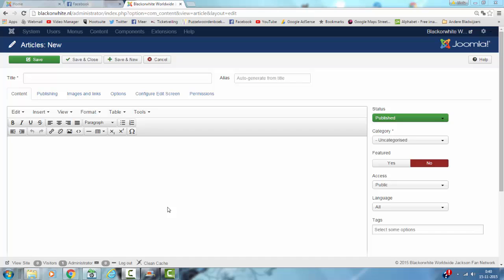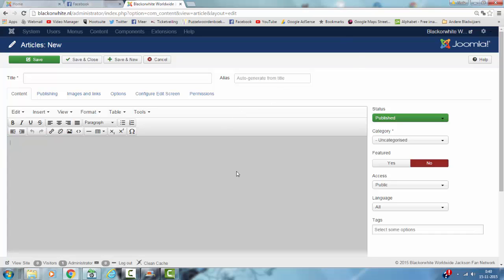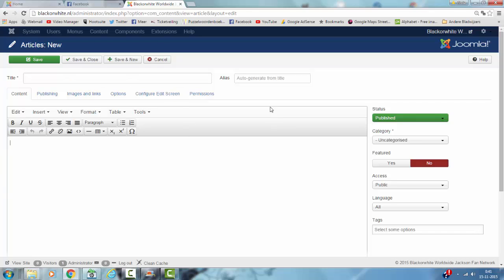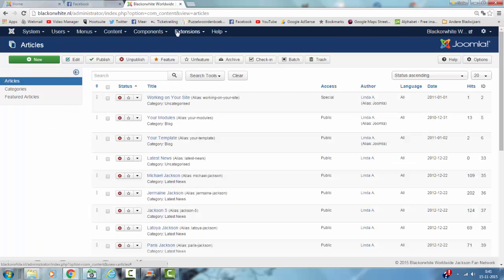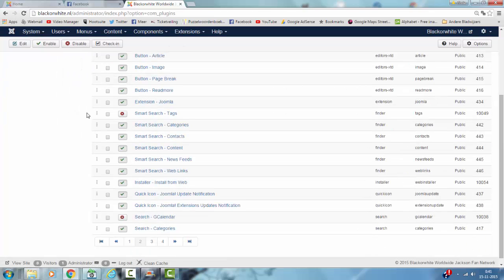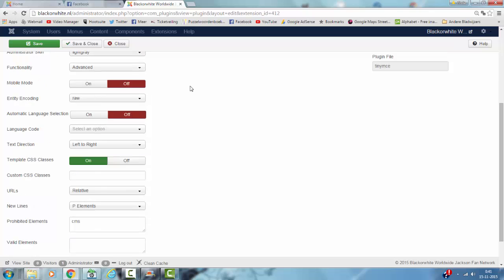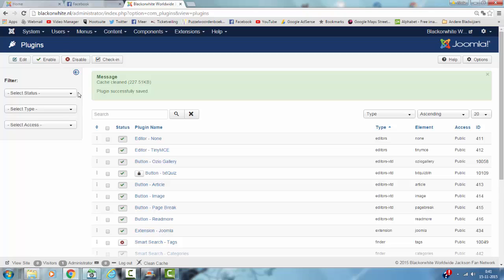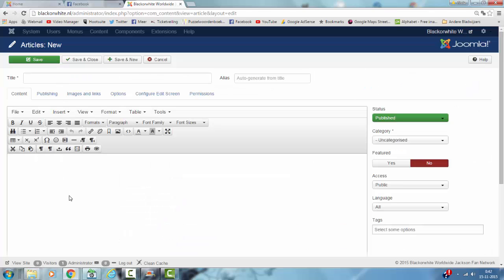How To Change the Options of TinyMCE Joomla Text Editor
In this tutorial i show you how to extend the options of the Joomla Text Editor Tiny MCE